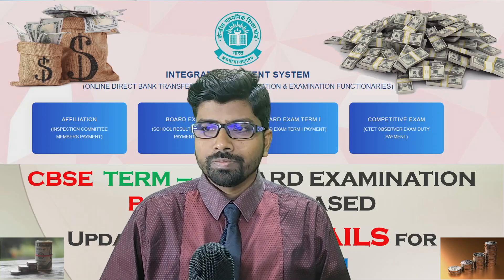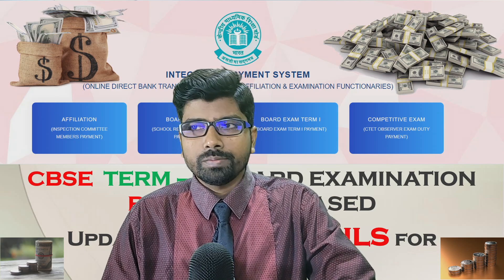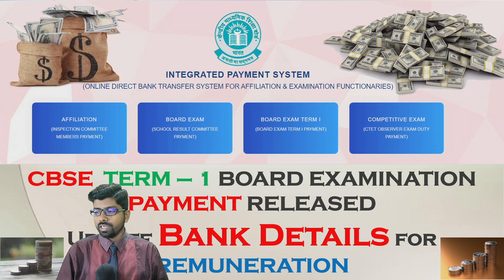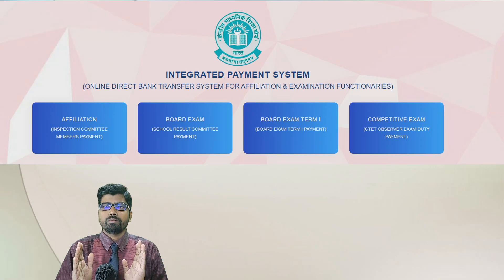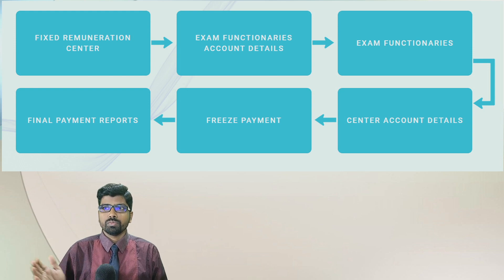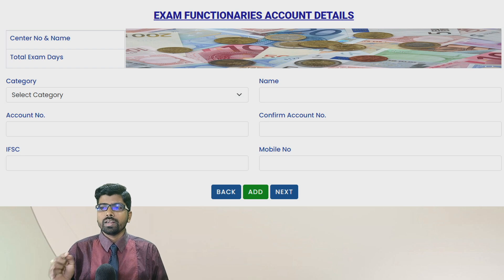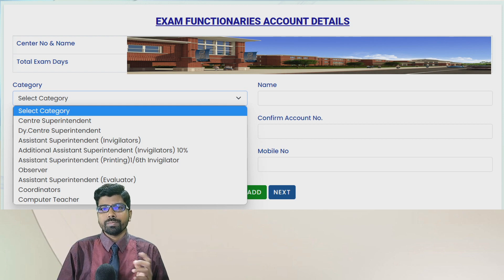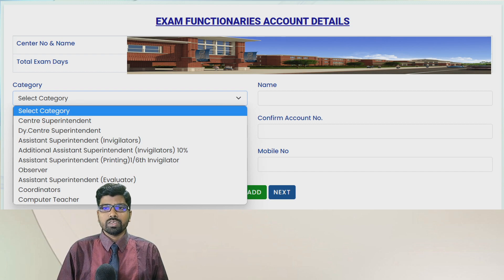Issues with CBSE Term 1 Remuneration Payment 💰 | Latest Update & Solutions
📢 Many educators and examiners have reported issues with the payment of CBSE Term 1 remuneration. In this video, we discuss the most common payment problems faced by invigilators, examiners, and coordinators under the Integrated Payment System (IPS). We also cover CBSE's response, possible solutions, and tips to resolve delays or discrepancies.

📌 What You’ll Learn:
✔️ Common issues with CBSE remuneration payments for Term 1
✔️ Reasons for payment delays and discrepancies
✔️ Steps to check and resolve payment issues
✔️ CBSE’s instructions regarding payment processing

🔗 Resources:
👉 Official CBSE Notification:

🎯 Stay Informed with Ajaya Physics!

👉 Share with your colleagues facing similar payment issues to help them resolve their concerns.